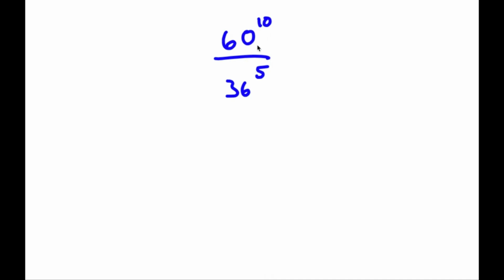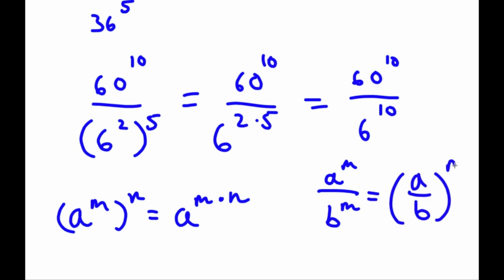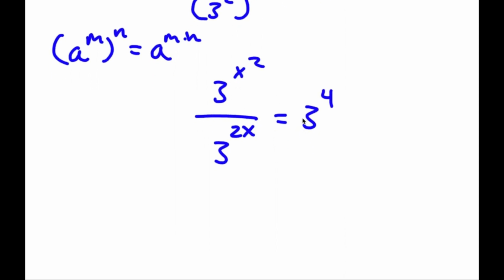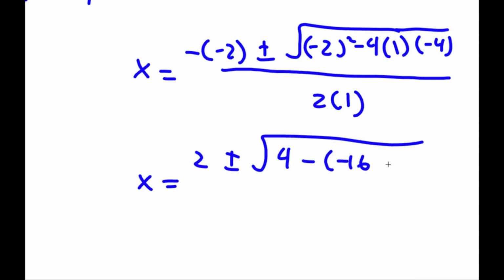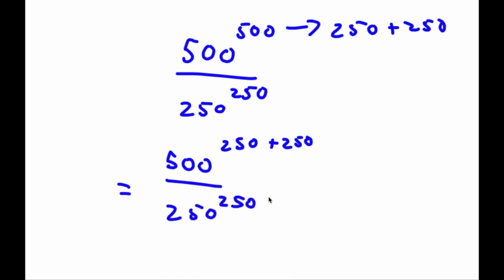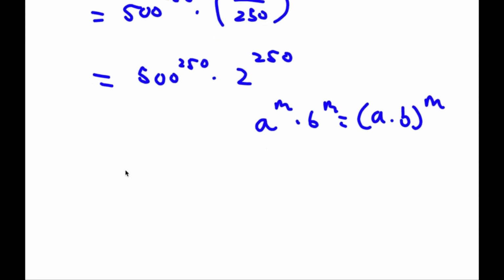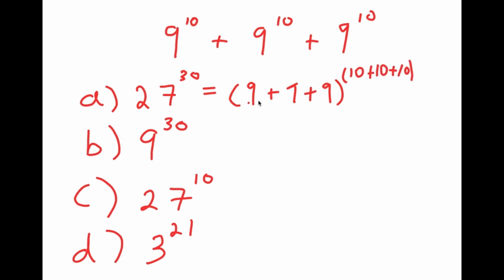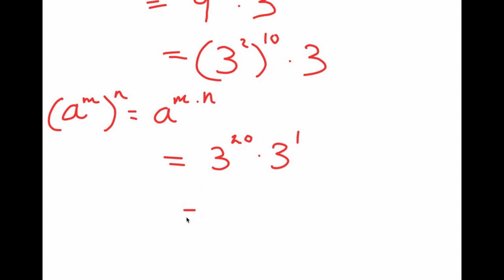Many People Fail To Solve This Simple Problem | A Beautiful Exponential Equation